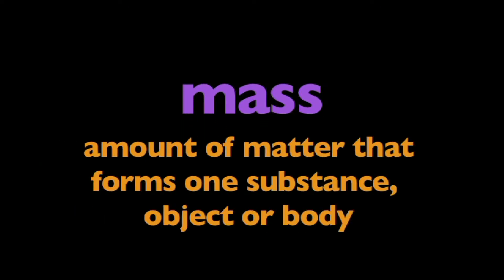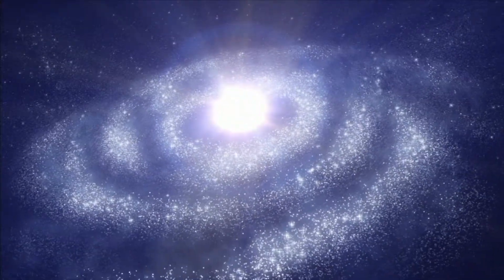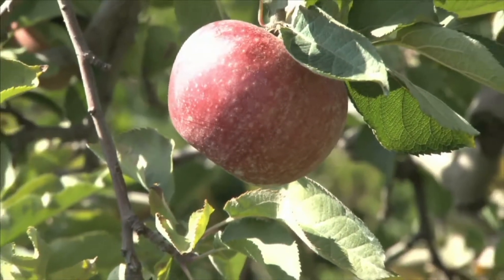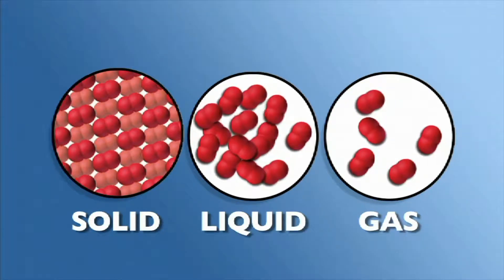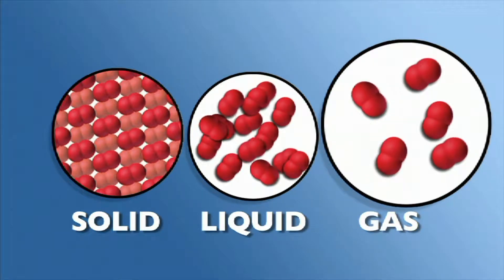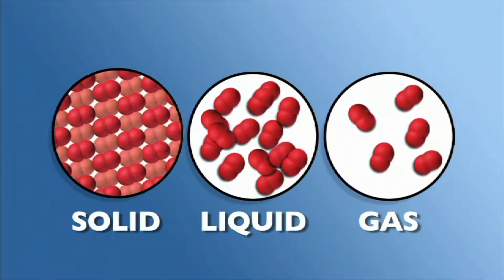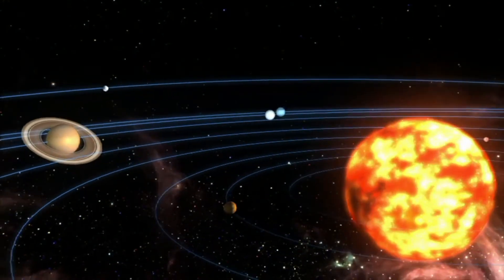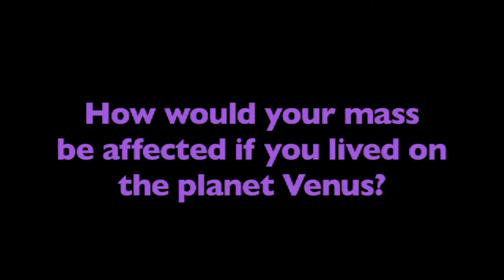What is Mass - More Grades 6-8 Science on the Learning Videos Channel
Mass is both a property of a physical body and a measure of its resistance to acceleration (a change in its state of motion) when a net force is applied. An object's mass also determines the strength of its gravitational attraction to other bodies.

The basic SI unit of mass is the kilogram (kg). In physics, mass is not the same as weight, even though mass is often determined by measuring the object's weight using a spring scale, rather than balance scale comparing it directly with known masses. An object on the Moon would weigh less than it does on Earth because of the lower gravity, but it would still have the same mass. This is because weight is a force, while mass is the property that (along with gravity) determines the strength of this force.

There are several distinct phenomena which can be used to measure mass. Although some theorists have speculated that some of these phenomena could be independent of each other, current experiments have found no difference in results regardless of how it is measured:

Inertial mass measures an object's resistance to being accelerated by a force (represented by the relationship F = ma).

Active gravitational mass measures the gravitational force exerted by an object.
Passive gravitational mass measures the gravitational force exerted on an object in a known gravitational field.

The mass of an object determines its acceleration in the presence of an applied force. The inertia and the inertial mass describe the same properties of physical bodies at the qualitative and quantitative level respectively, by other words, the mass quantitatively describes the inertia. According to Newton's second law of motion, if a body of fixed mass m is subjected to a single force F, its acceleration a is given by F/m. A body's mass also determines the degree to which it generates or is affected by a gravitational field. If a first body of mass mA is placed at a distance r (center of mass to center of mass) from a second body of mass mB, each body is subject to an attractive force Fg = GmAmB/r2, where G = 6.67×10−11 N kg−2 m2 is the "universal gravitational constant". This is sometimes referred to as gravitational mass.[note 1] Repeated experiments since the 17th century have demonstrated that inertial and gravitational mass are identical; since 1915, this observation has been entailed a priori in the equivalence principle of general relativity.